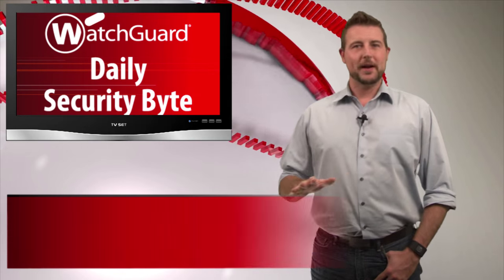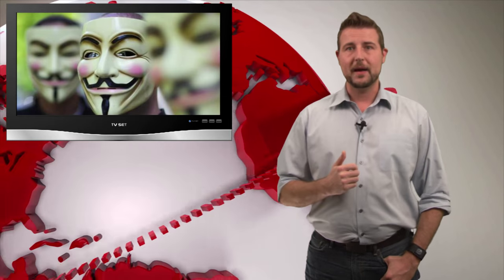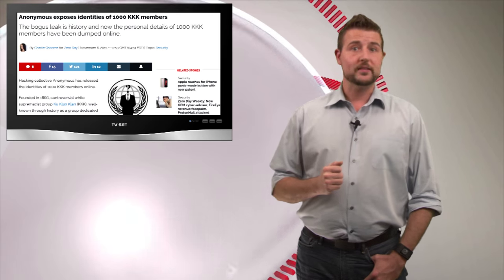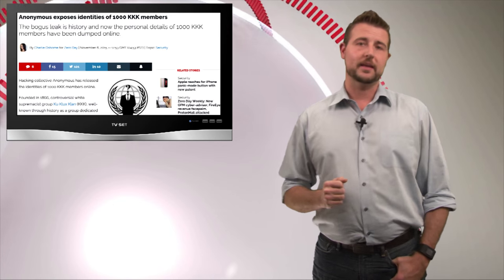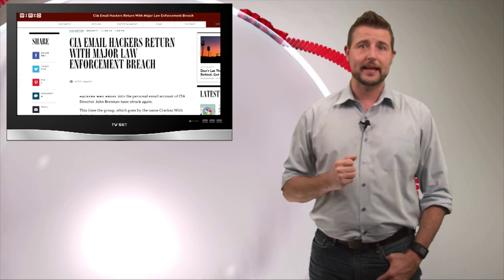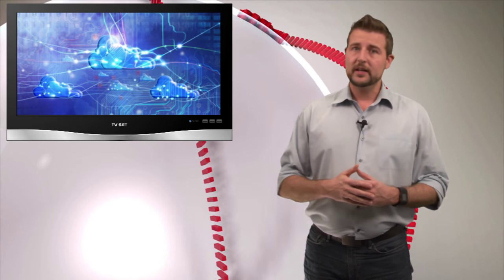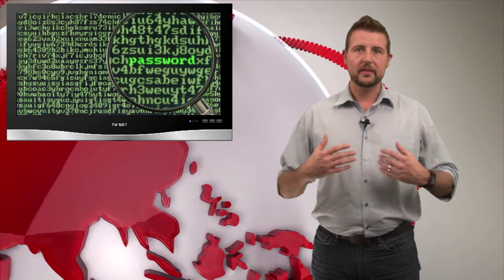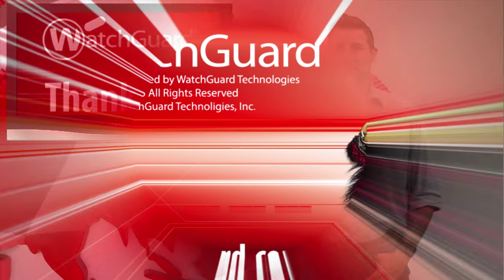Guy Fawkes Day Hacktivism - Daily Security Byte EP. 173